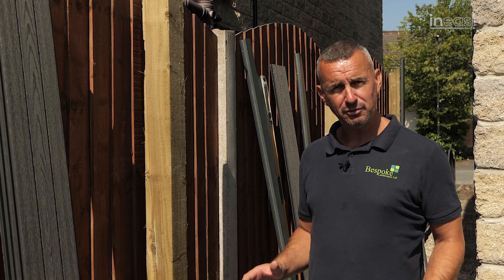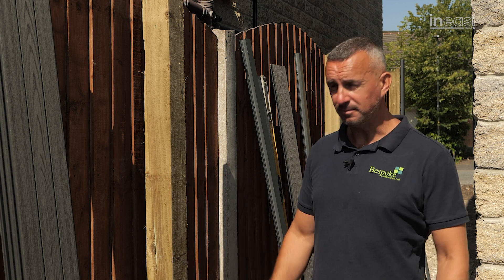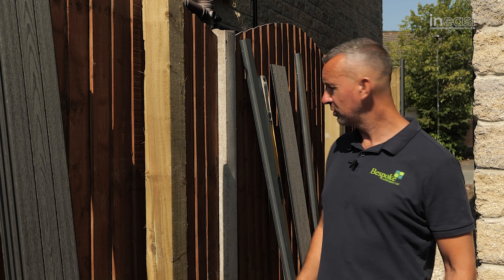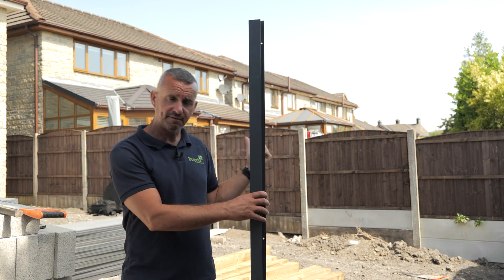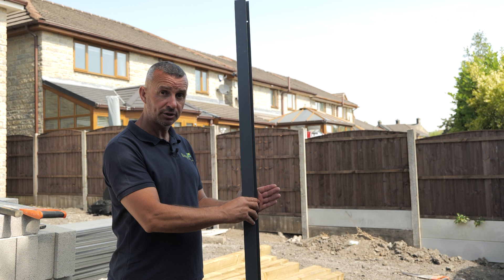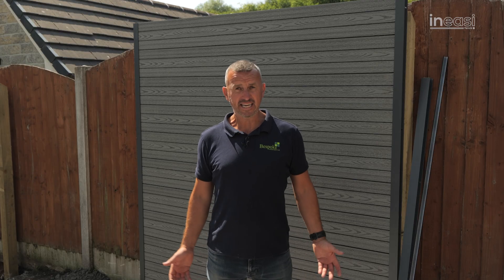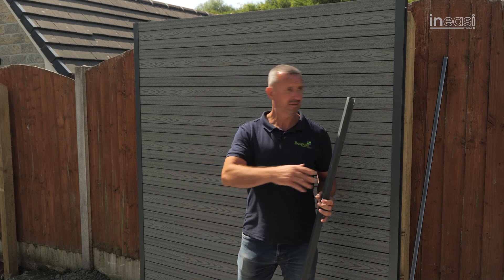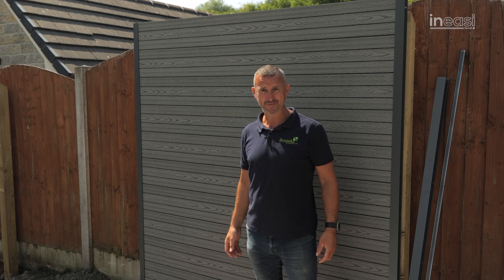Grono fence system